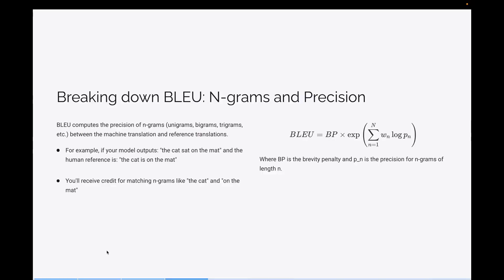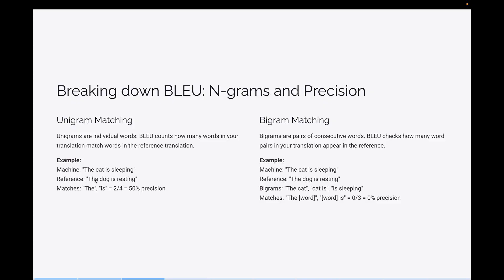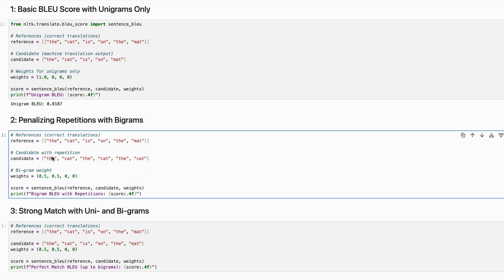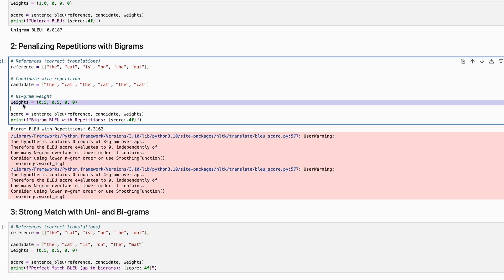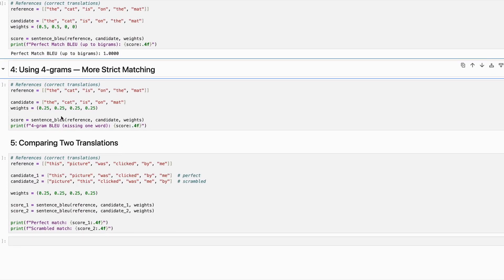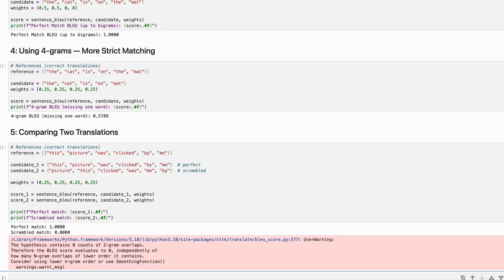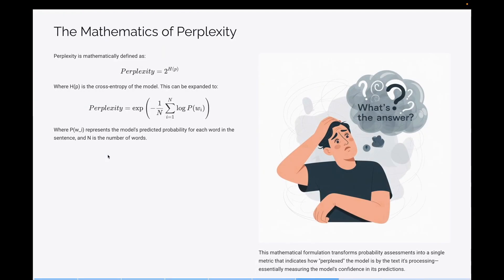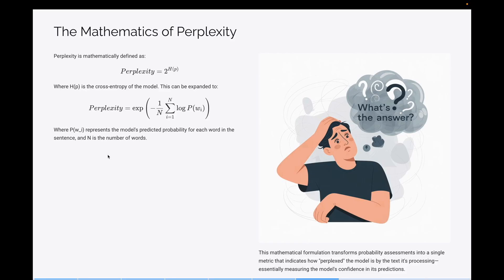How to evaluate Machine Translation? Bleu and Perplexity scores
Ever wondered how AI models like ChatGPT or Google Translate know they’ve made a “good” translation? How do we tell if a sentence is fluent, accurate, or complete nonsense?

In this video, I break down two of the most important metrics in NLP evaluation: BLEU Score and Perplexity